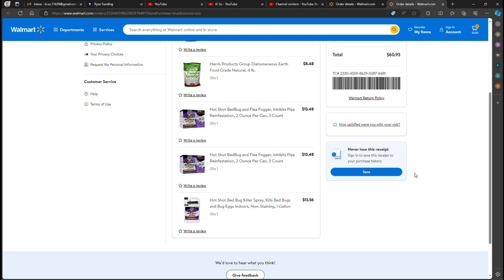Bed Bugs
My solution for bed bug infestation.  Bed bugs did back strokes in a bag of baking soda.